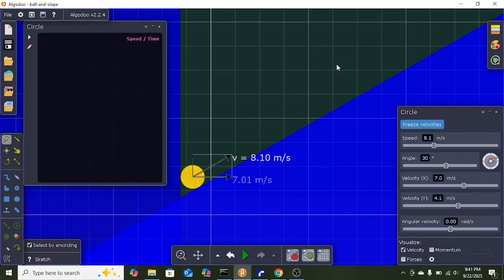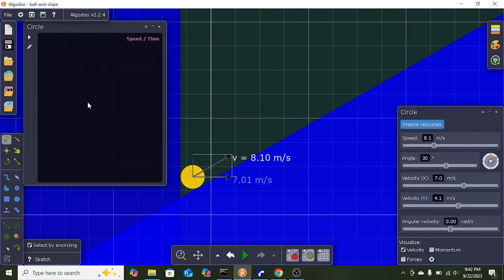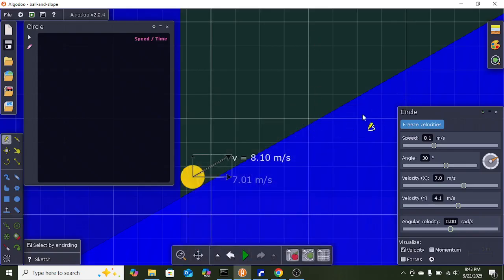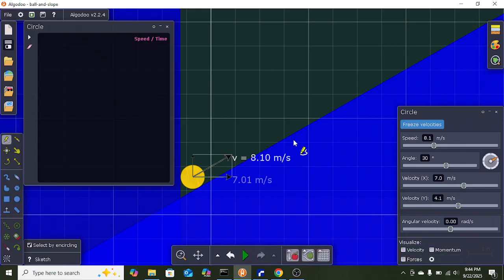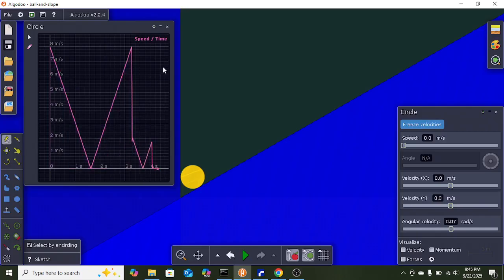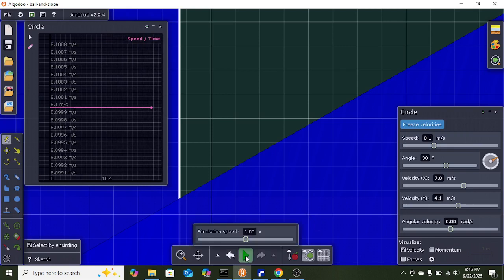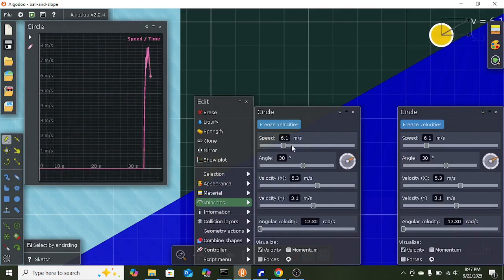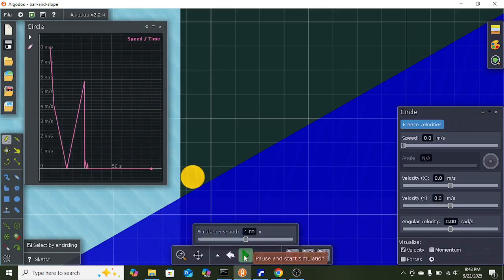Simulating Gravity on Slope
HIgh School Physics problems, ball on a slope, using algodoo simulator that is a free tool. This will help simulate gravity and friction to model the problem and try out different scenarios.